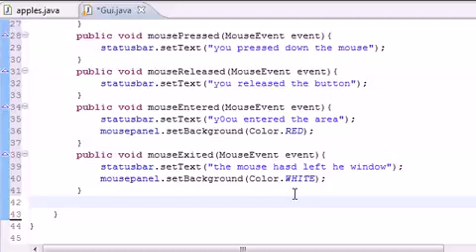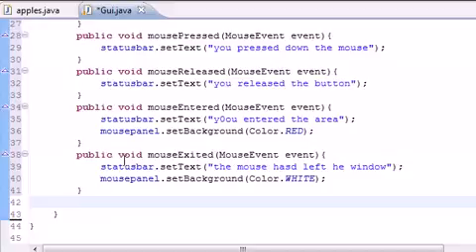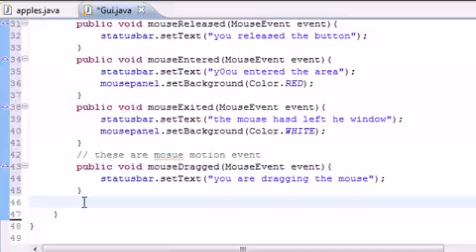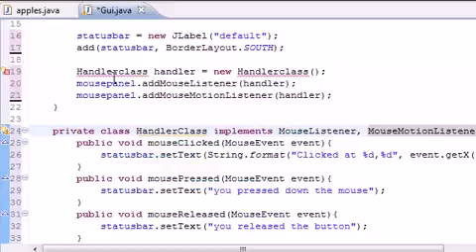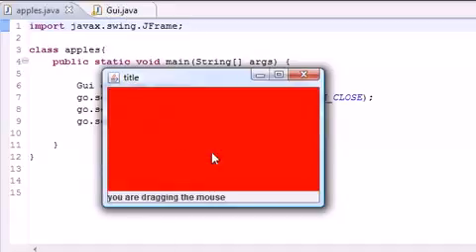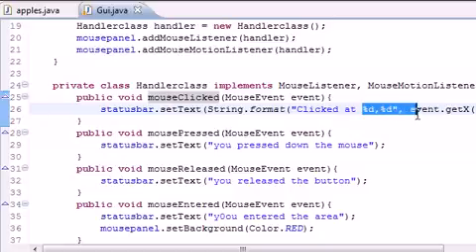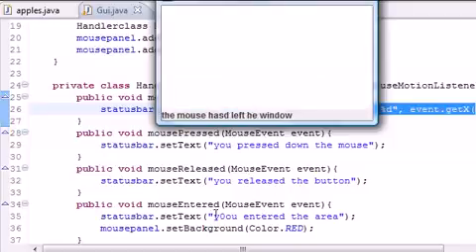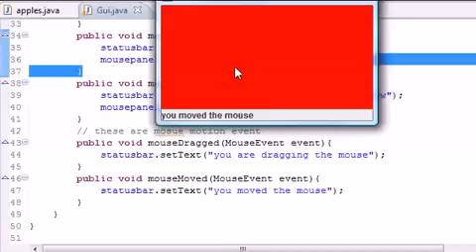76 Java Programming Tutorial 76 MouseMotionListener interface